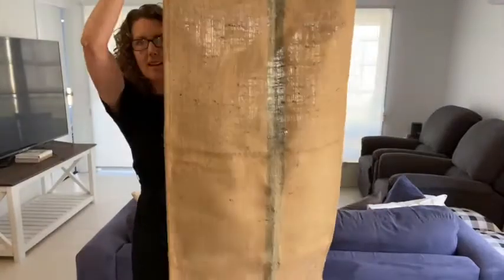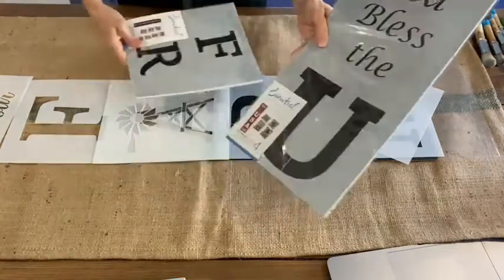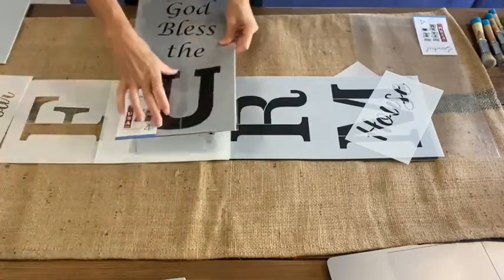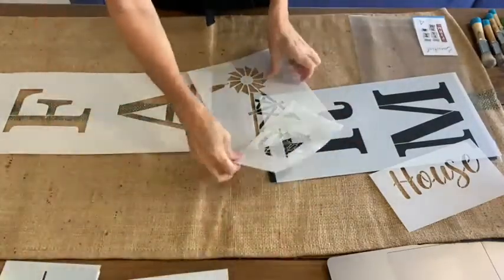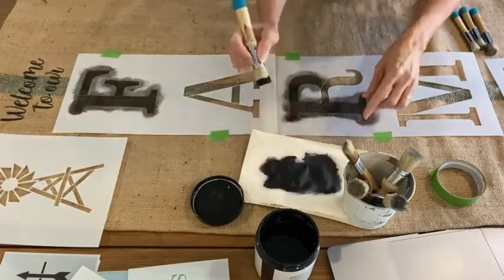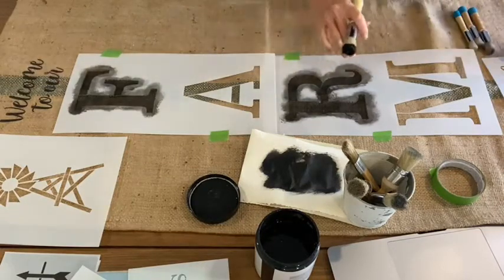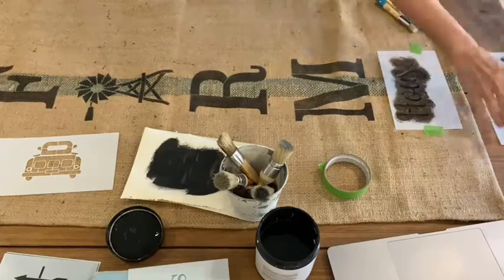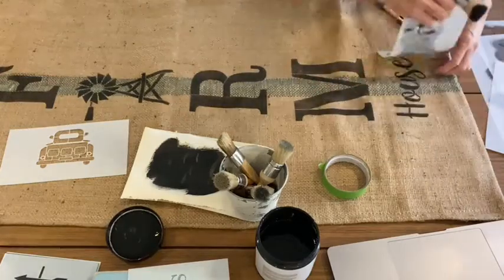Farmhouse Table Runner from a Burlap Coffee Sack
*NOTE: this is a replay of a live I did this week on Essential Stencil FB page.
As one of their Ambassadors I love to share my best stenciling tips, and you get to SAVE 10% when you use my code IRESTORESTUFF on anything in their online stencil shop

In this tutorial, I show you how to use the vertical porch sign stencils sets as table runners. I used a coffee sack to make mine, but you can just use any burlap.
Bonus sign today was using one of the icons that came with the Farmhouse vertical stencil (truck) and combined it with another set - the Farm Mini set.

Enjoy! Let me know if you've tried stenciling,